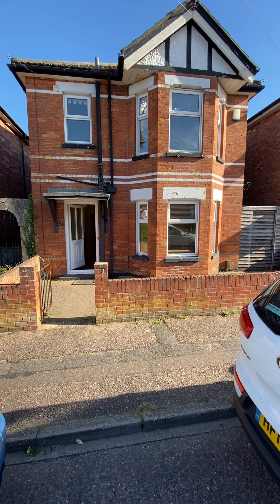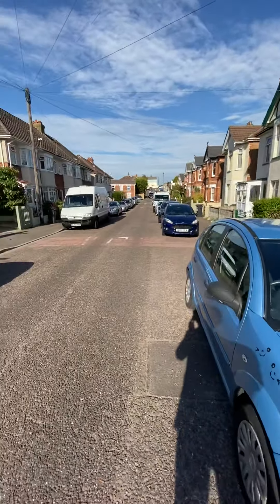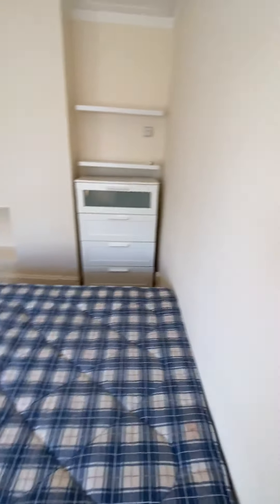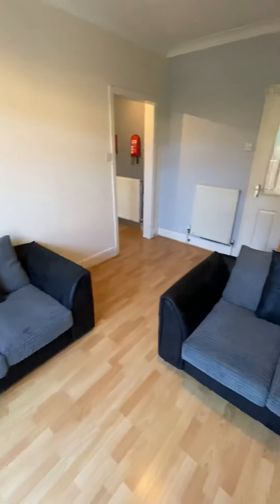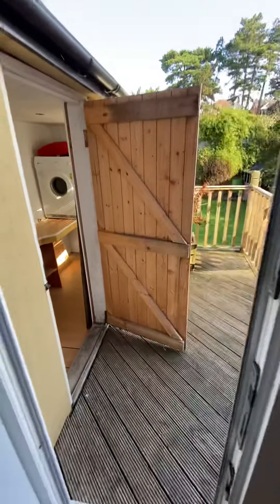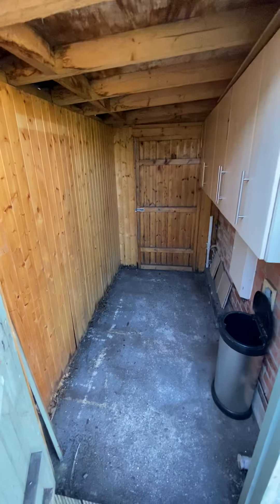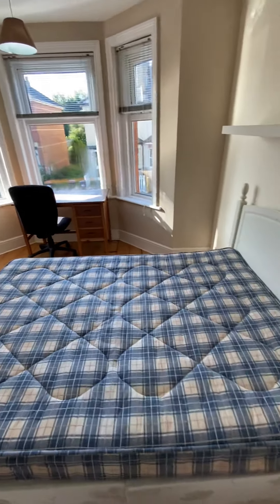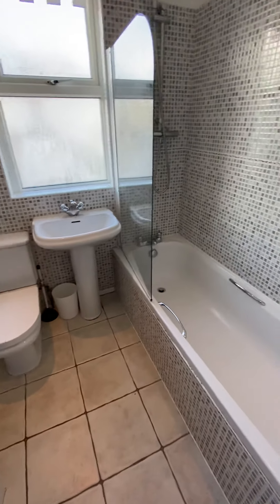INCREDIBLE 4 BEDROOM STUDENT HOUSE IN CALVIN ROAD, WINTON 😍 REF: 2004